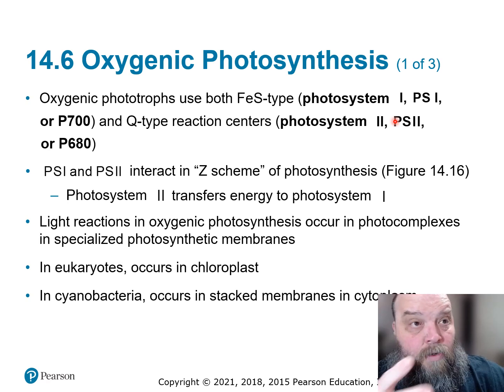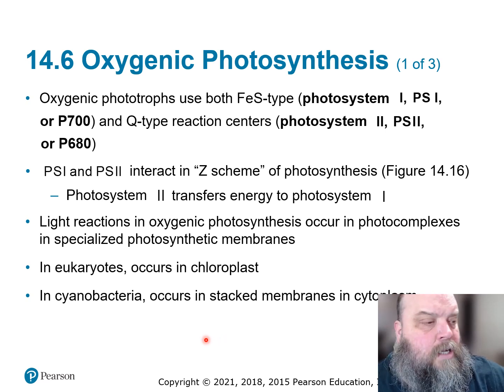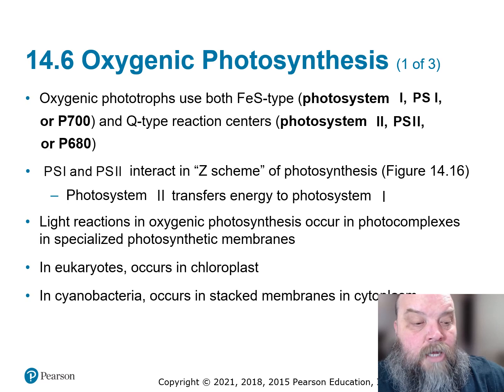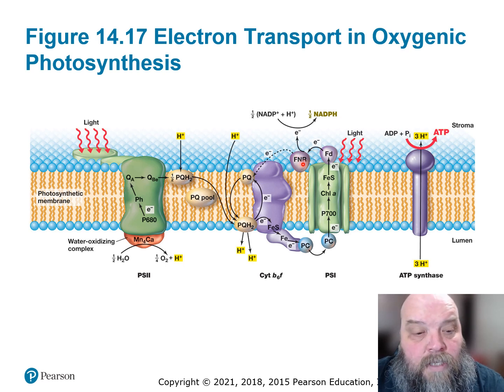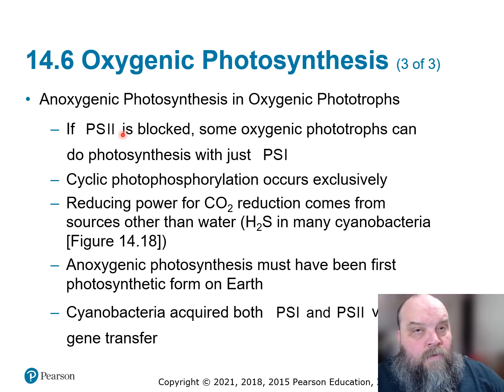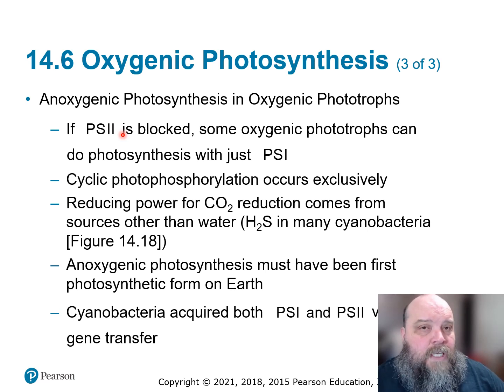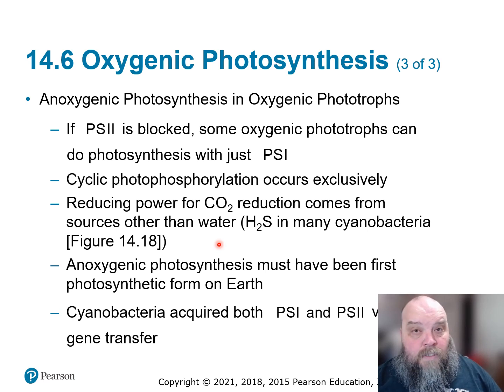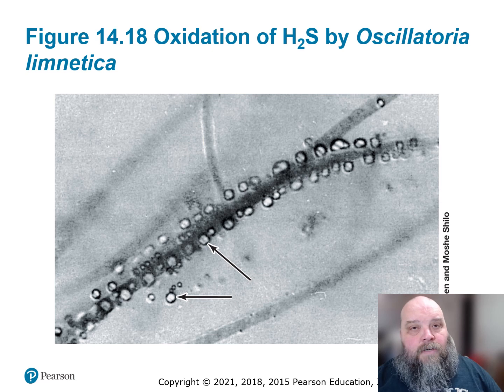Micro Lecture ch 14 6